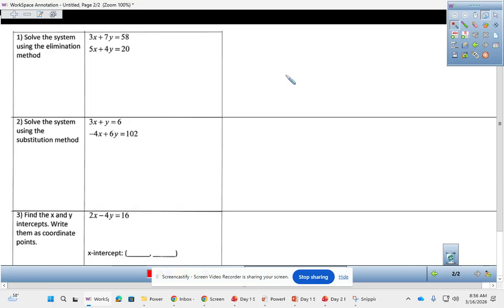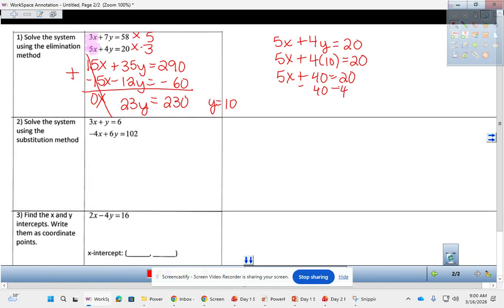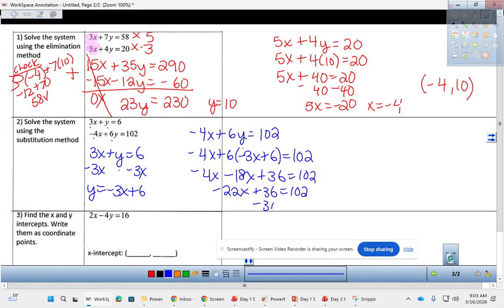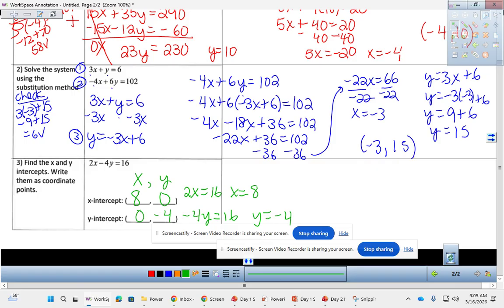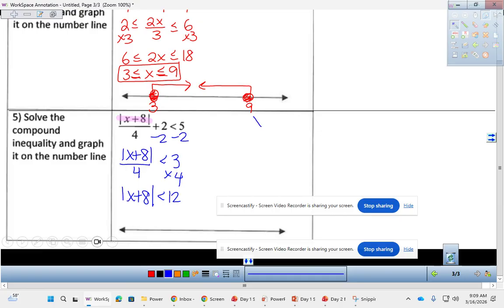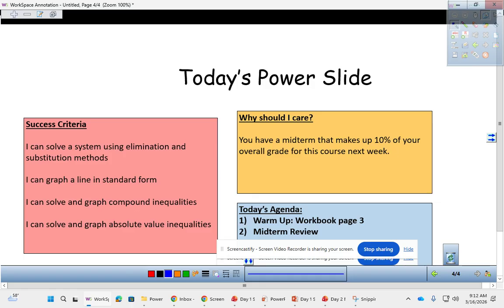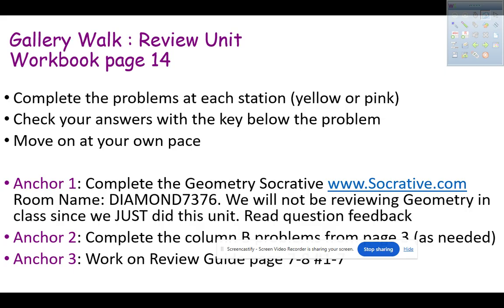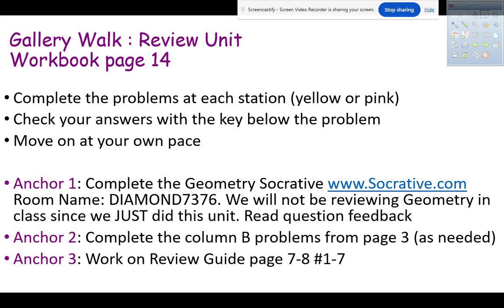Course 2 Midterm Review: Review Unit